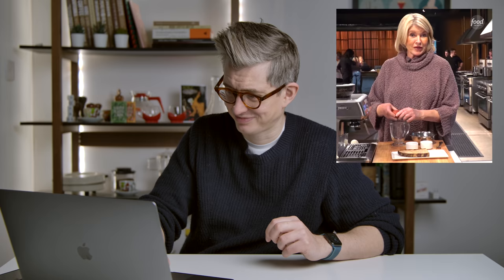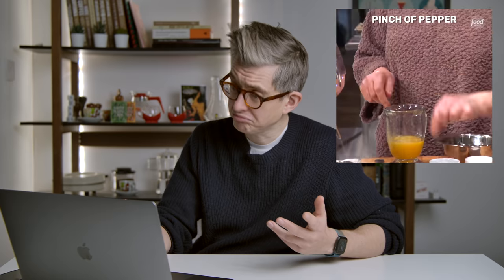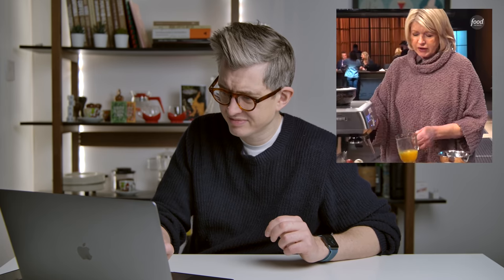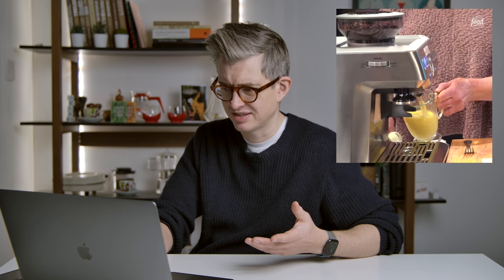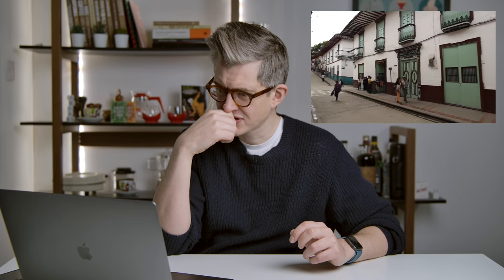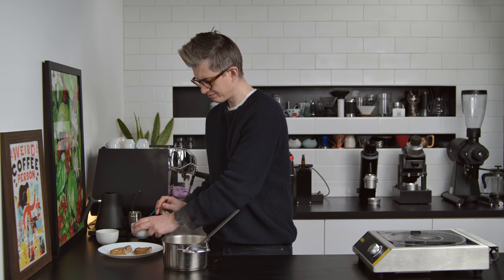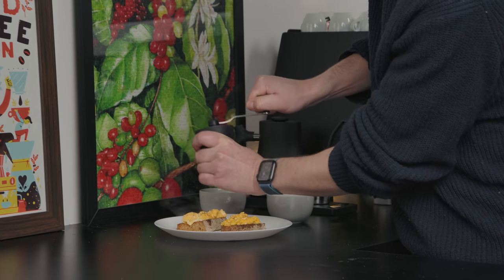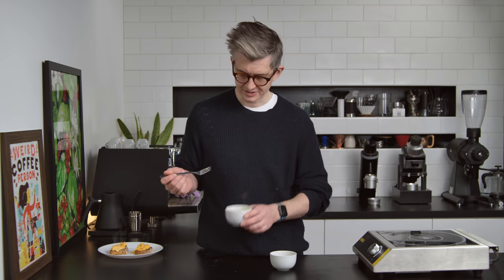Steam Wand Scrambled Eggs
I’m not advocating for this, I’m just saying that the results are better than expected. Try at your own risk and please clean thoroughly afterwards!